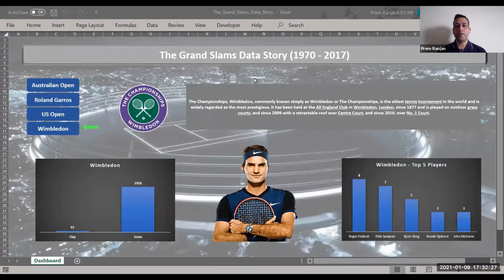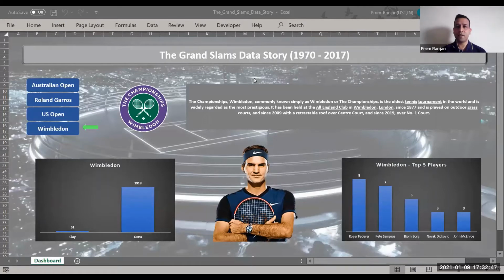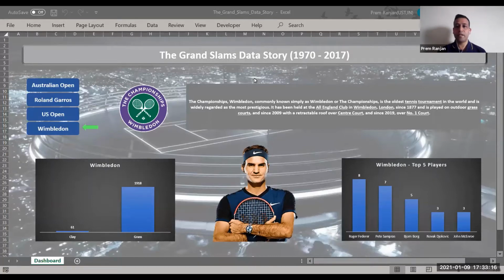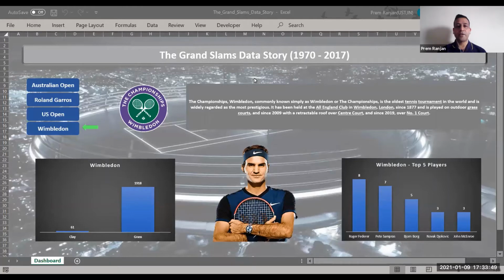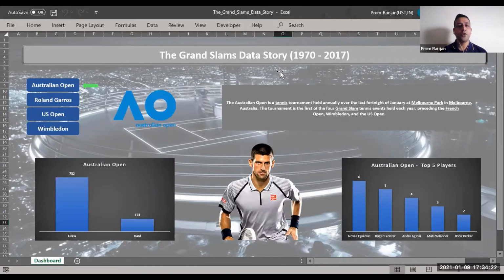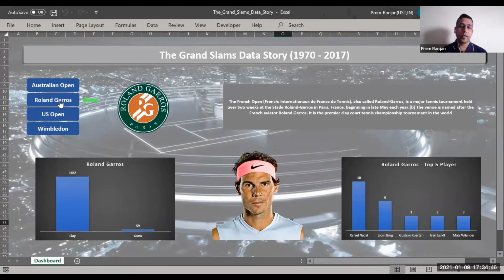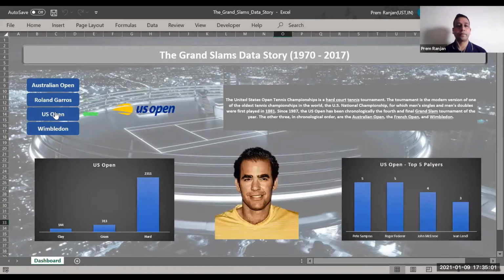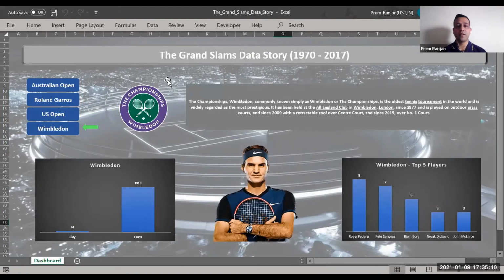Grand Slam Data Story - Visualize Historical Information